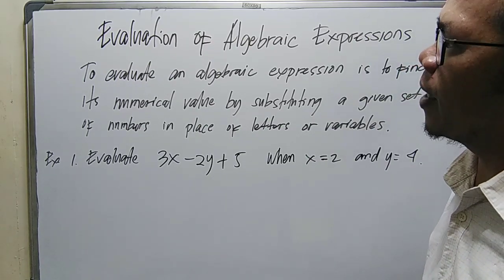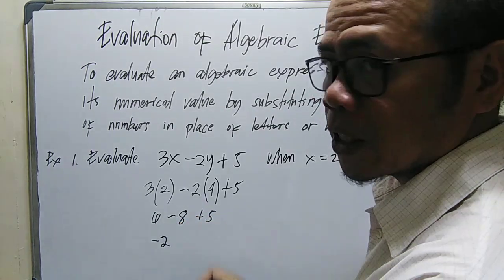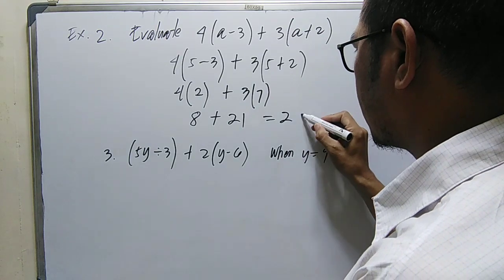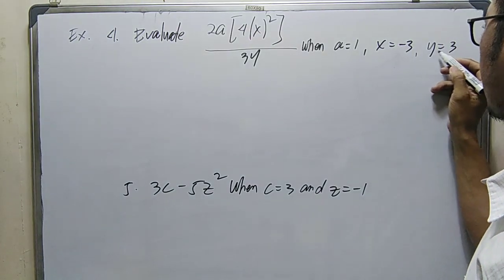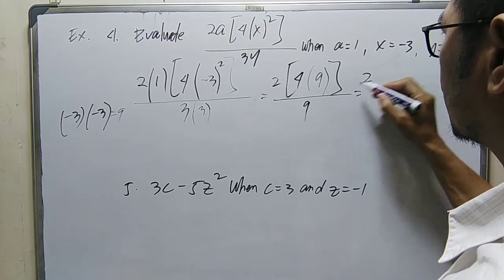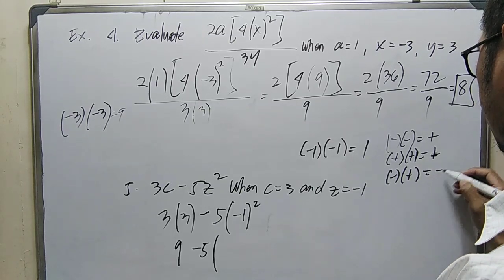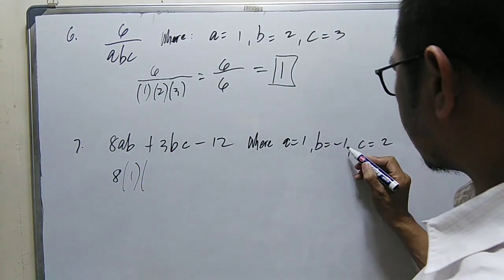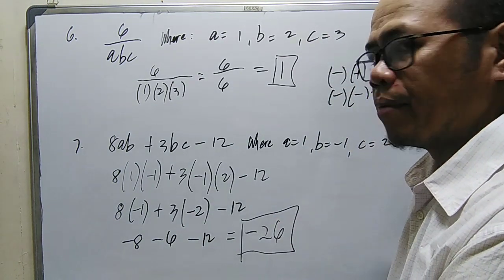HOW TO EVALUATE ALGEBRAIC EXPRESSIONS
algebraic expressions grade 8,
algebraic expressions class 9,
algebraic expressions grade 7,
algebraic expressions tagalog,